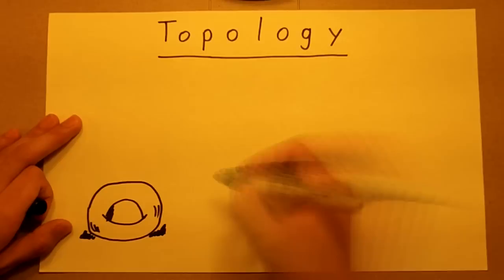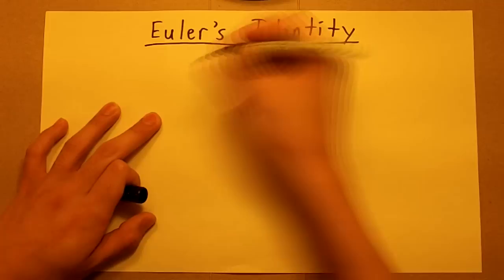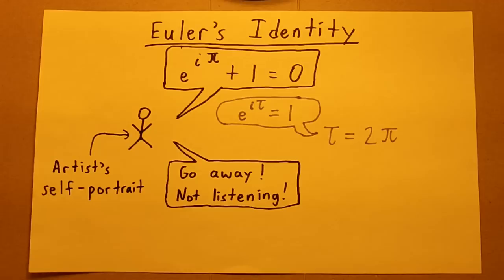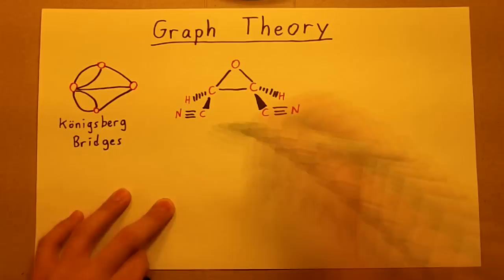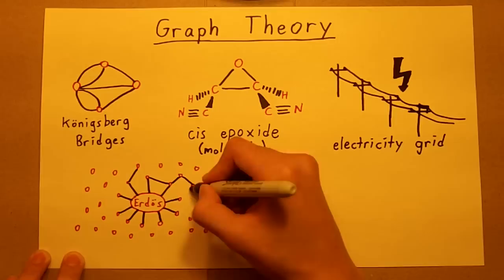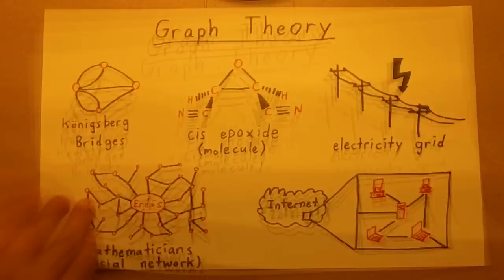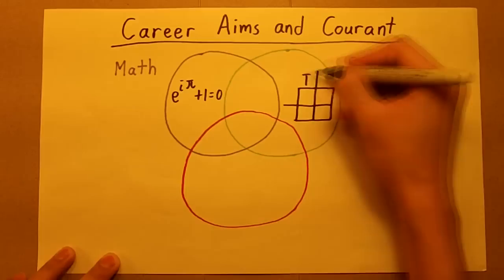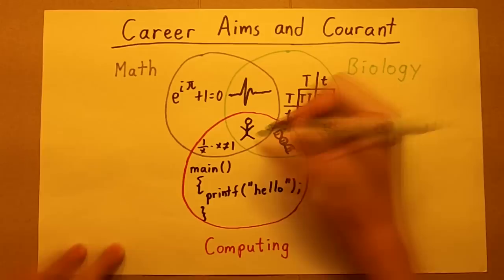NYU Courant Math PhD Application Video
My application video to the NYU Courant Institute Math PhD program for Fall 2012 entry.

This video is inspired by and in pale imitation of awesome videos by the following YouTubers: